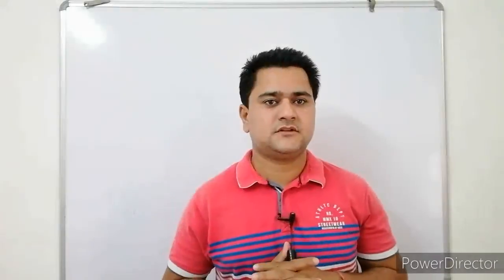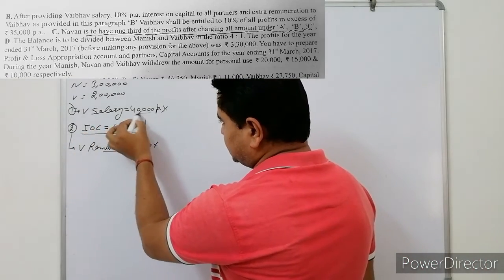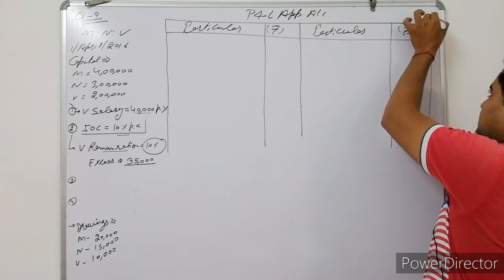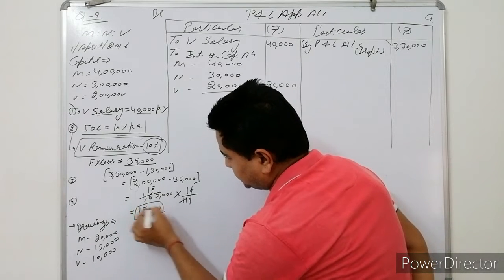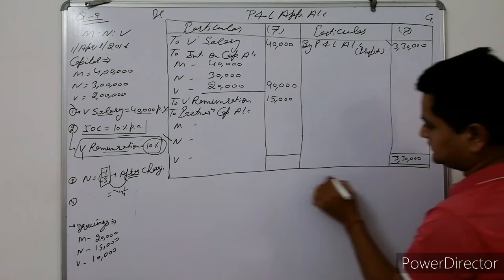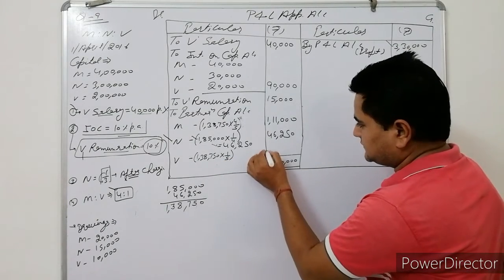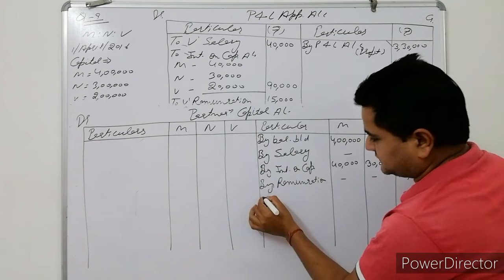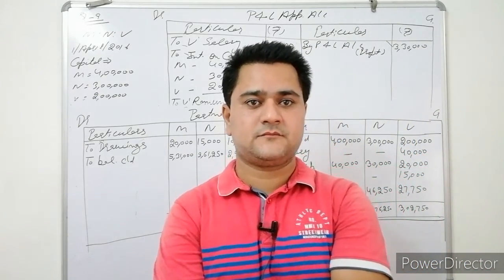(12th commerce) solution of question no. - 9,ch.-1st